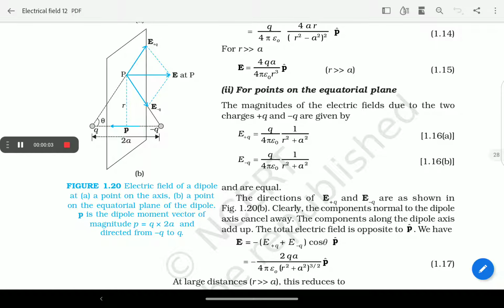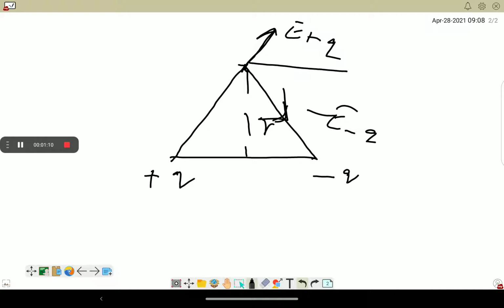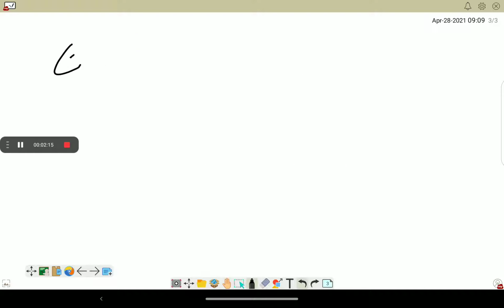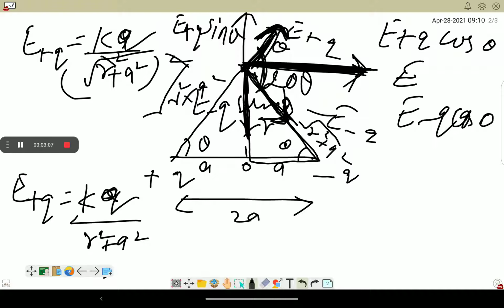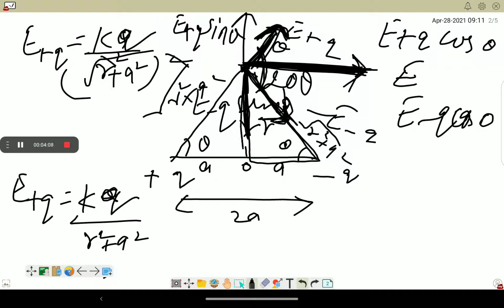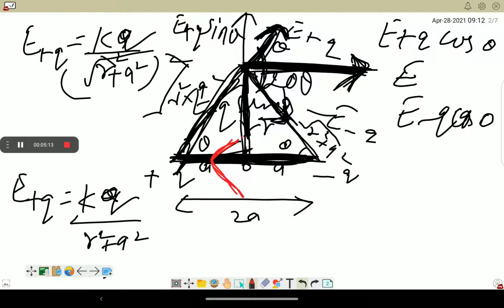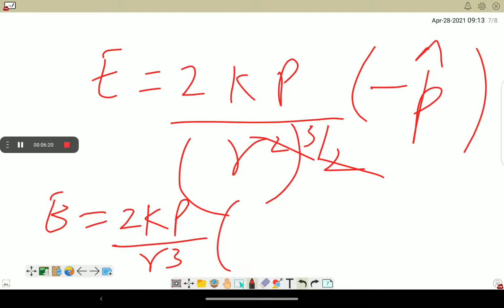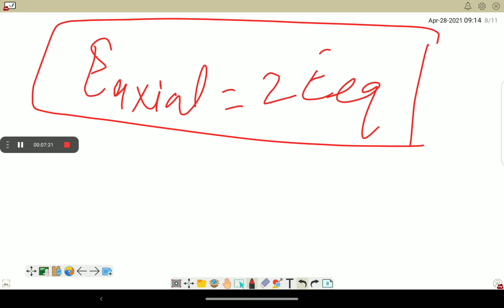electric field at equatorial ponts dipole xii Physics Amrinder Grewal